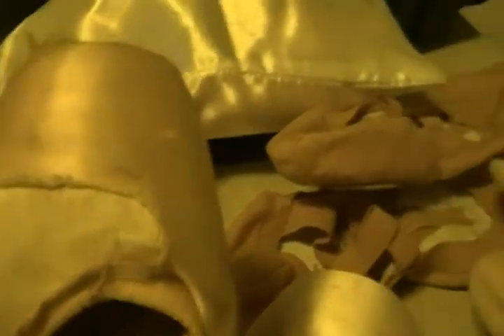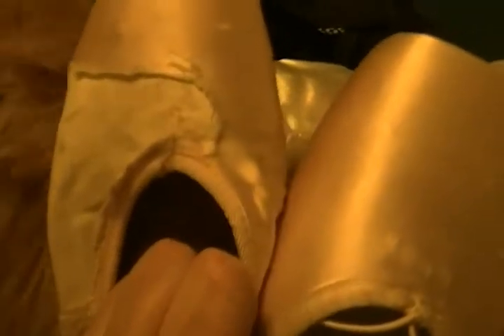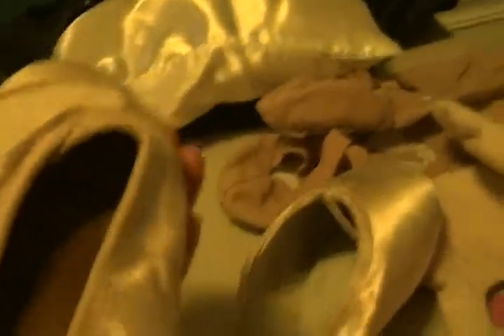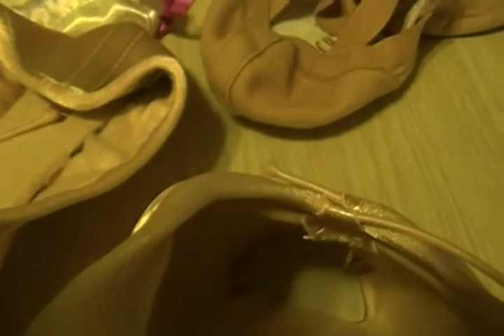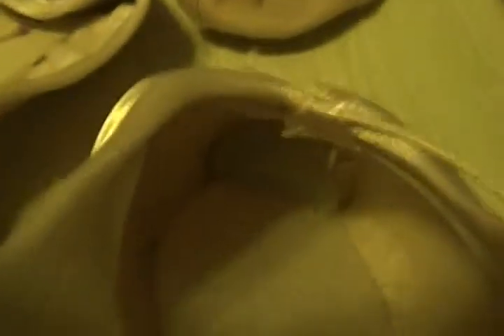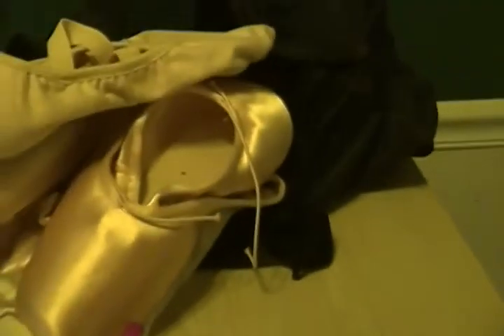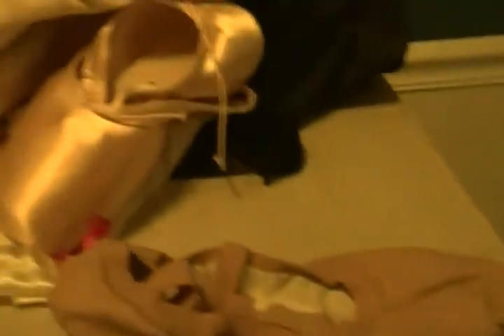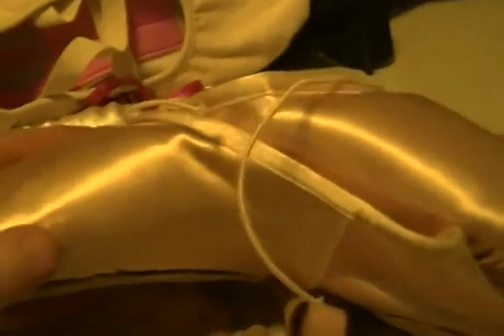REDO: Ballet Shoe Madness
Okay I was politely told off by a friend that my previous video had no point, was not informative, and sucked.  Kind of like my gardening videos, lol.

So here's a retry.  These are my soft and pointe shoes, soon to be used in class...or not.  There are Bloch Pro-Elastic soft ballet slippers, Bloch Eurostretch pointe shoes (misidentified as Bloch Dramatica in the video); Capezio Aria pointe shoes, a pair of soft ballet slippers that will not be identified because I don't say nice things about them, and an ancient pair of Capezio Contempora pointe shoes.  Mentioned but not shown in this video: Sansha Recital canvas pointe shoes, in the process of being transformed into demi-pointe shoes.